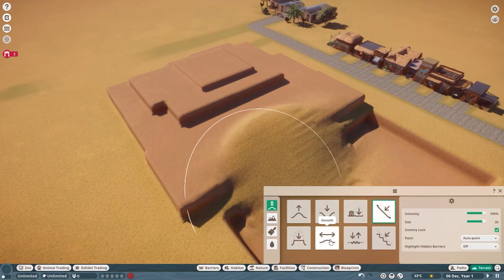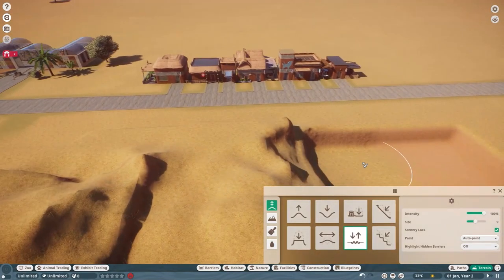Planet Zoo Basic Builds | African Buffalo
Hey friends! Welcome to this speed build series where we build a habitat for every animal in Planet Zoo! Here is the African Buffalo speed build!

We are doing this series to challenge me to learn how to do more detailed builds for animals!

I stream on twitch every Tuesday from 7.30-10 and Sunday 4-8pm UK time.